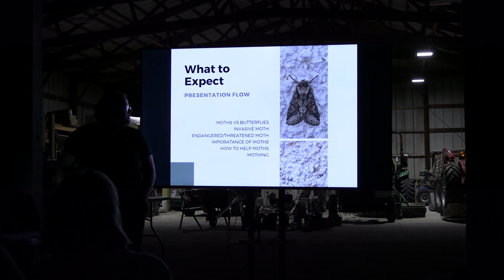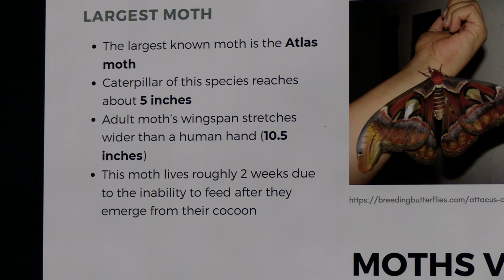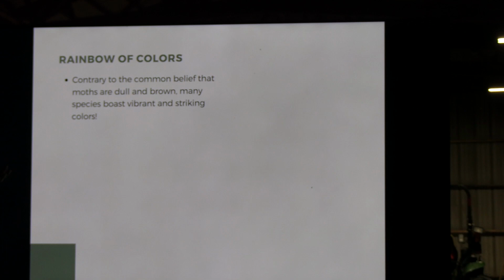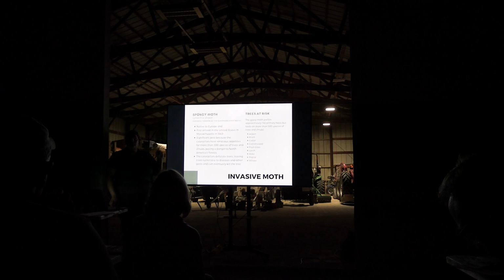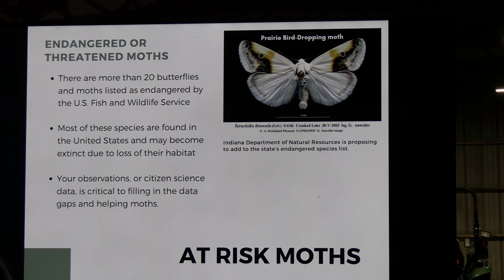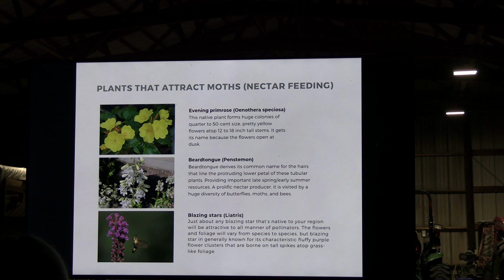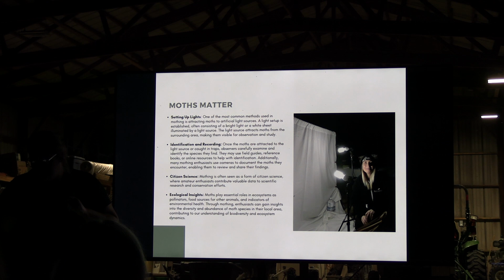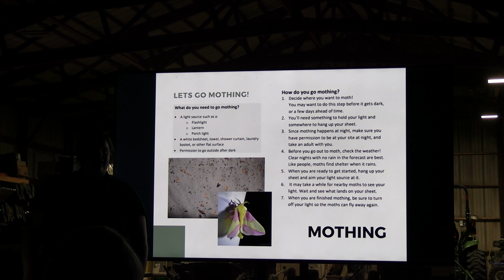Living Green on a Blue Planet: Moths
This is a night, community-training at the Eagle Marsh Barn of LRWP. The training is on the differences between moths and butterflies and the important role moths play in the environment. The training finished with a night hike and mothing exercises.